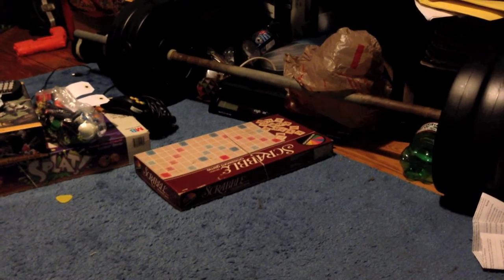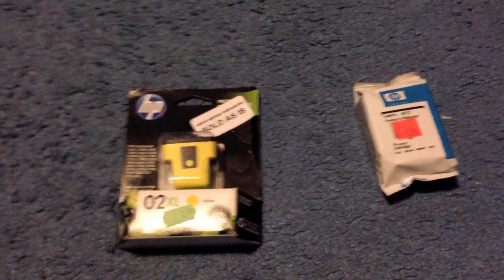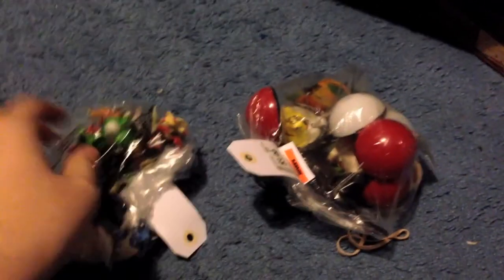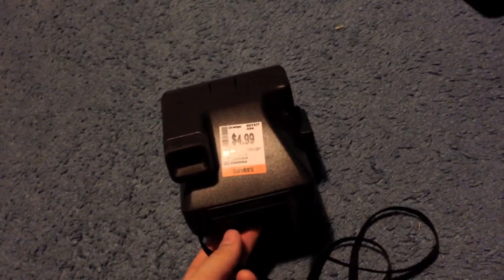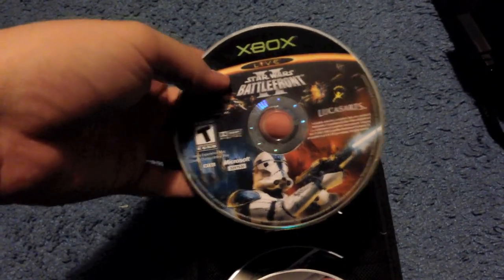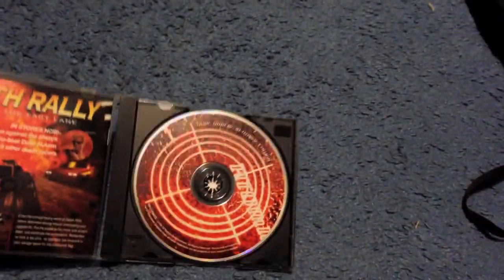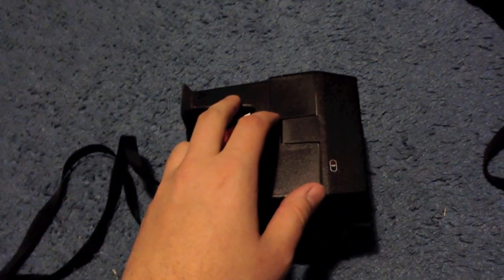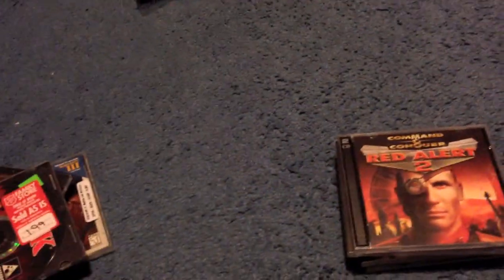Chris' Thrift Store and Yard Sale Finds Episode #1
Hey everyone this is my first thrifting video. In this episode I go over two days worth of thrift store finds which include vintage cameras, video games, board games and more. I go over the value of some of the items and talk a little bit about what you should look out for if you are looking to make a little money out of your hobby.

Future episodes will contain live footage from yard sales, flea markets, and thrift stores.

New episodes will come out as I make big enough or interesting pick ups.  More frequent videos will come out when spring comes and yard sales and flea markets start up.

Spoilers for items found

4 Polaroid cameras
2 ink cartridges
graphing calculator
Super Mario Bros. 2: SOLD $15
Super Mario Bros. 3: SOLD $15
Pirateer
Gauntlet Legends SOLD $11
scrabble (for tiles)
pokemon figures: sold for $15
Digimon figures SOLD $22 with a few figures left
Nintendo Figures: Saved for private collection
Warcraft II: Battle.net edition SOLD $28
Warcraft
Command & Conquer Red Alert 2 SOLD $8
5 Other assorted pc games
Splat!
N64 Controller
Playstation 2 SOLD $58
The Warriors XBox SOLD $14
Star Wars Battlefront 2 disc only: SOLD $33
5 Assorted xbox games
Star Wars Galactic Battlegrounds
Risk PC SOLD $28
Risk II PC